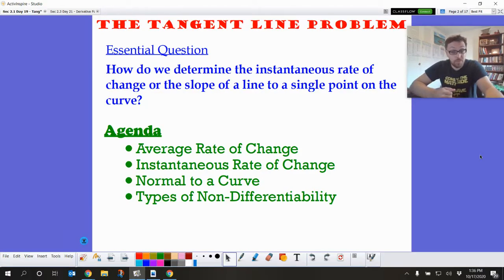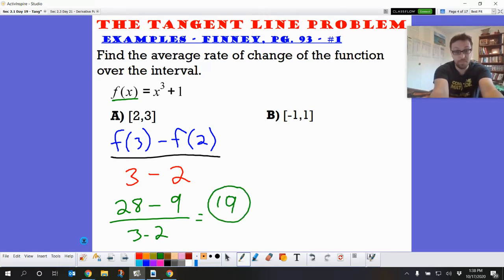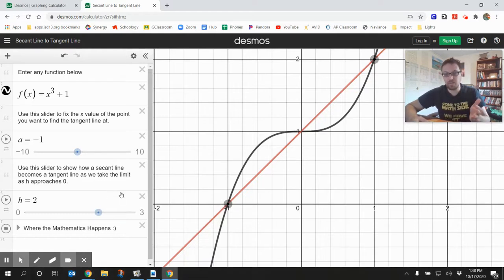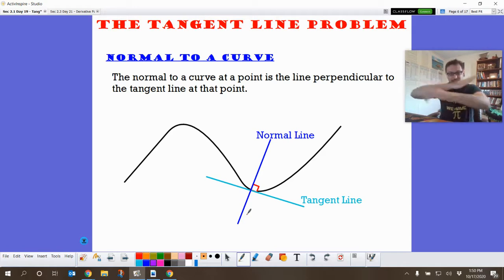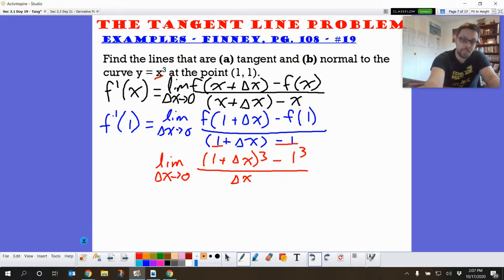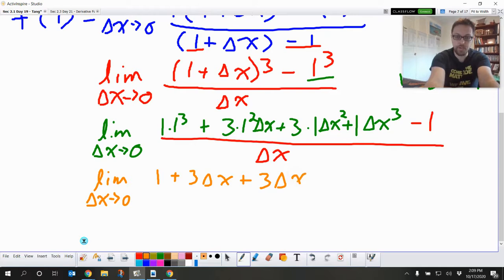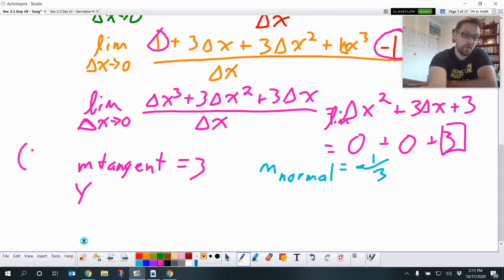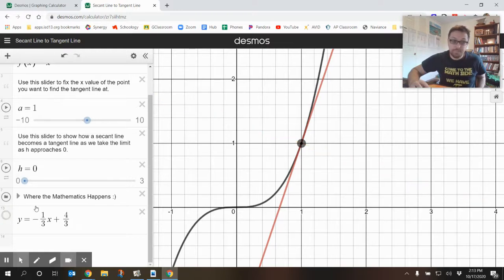Sec 2-1 The Tangent Line Problem - AP Calculus